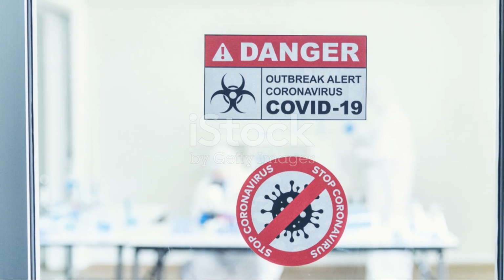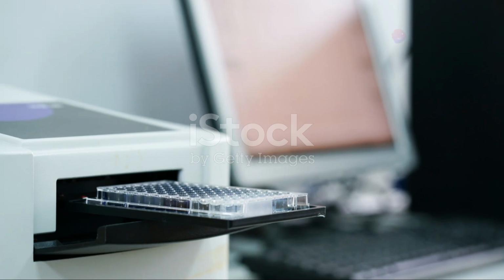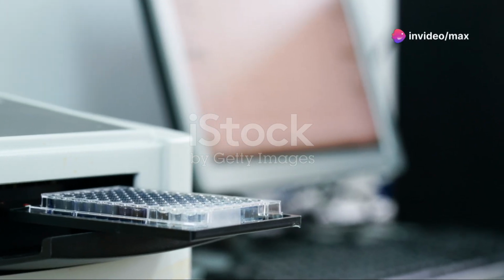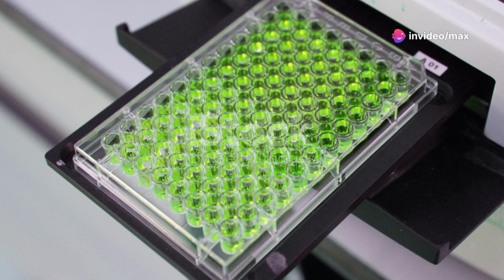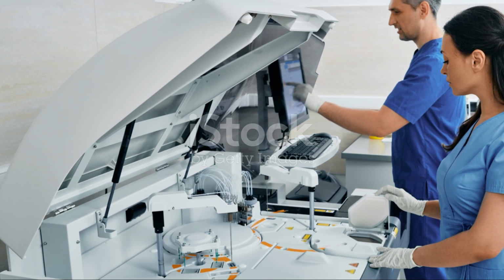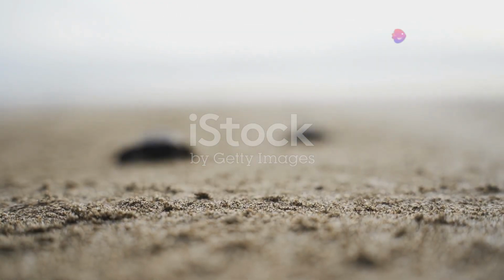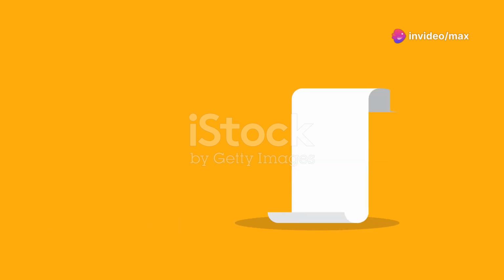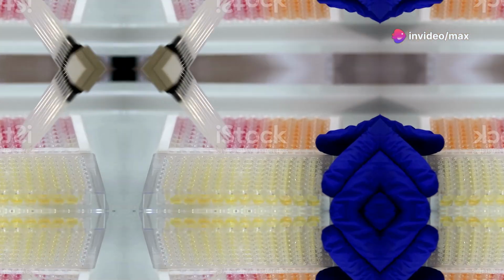ELISA A Comprehensive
ELISA: A Comprehensive Overview

OUTLINE:

00:00:00 Introduction to ELISA
00:01:15 The ELISA Principle
00:02:23 Materials for ELISA
00:03:24 The ELISA Protocol
00:05:09 A Closer Look
00:05:17 A Closer Look
00:05:34 Comparing Direct and Indirect ELISA
00:05:53 The Power of ELISA